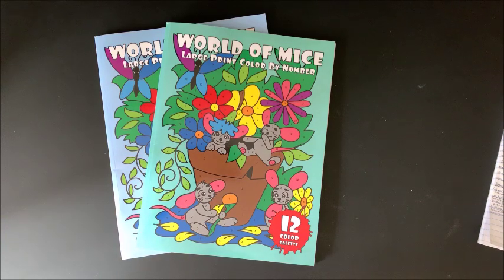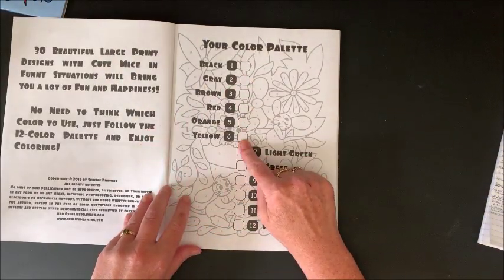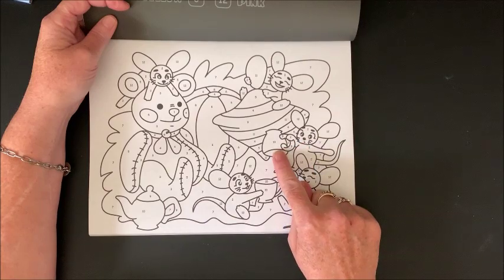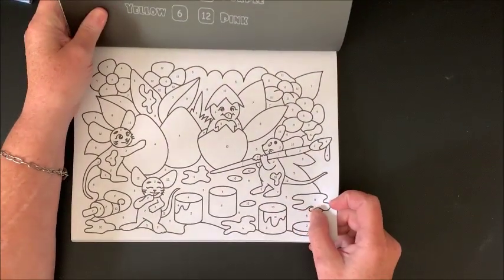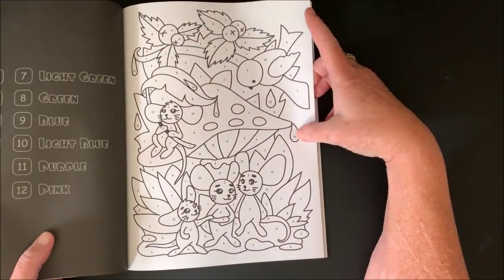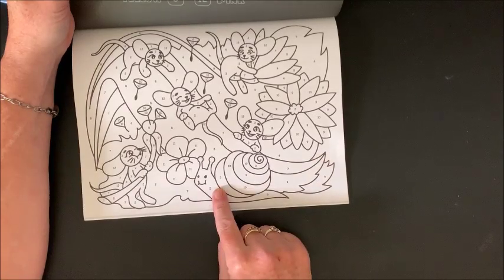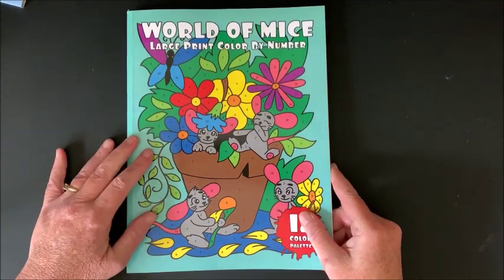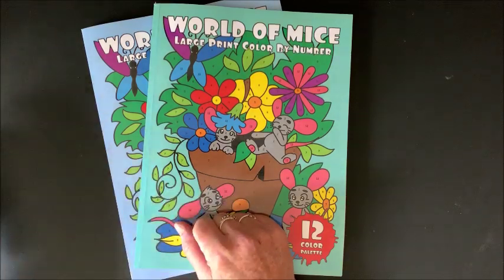Flip Through of World of Mice by Sunlife Drawing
In this video, I flip through both versions of World of Mice by Sunlife Drawing.  One version is a color by number and the other is the regular version.

World of Mice Color by Number
World of Mice (Regular Version)